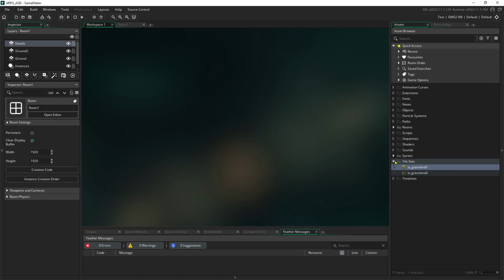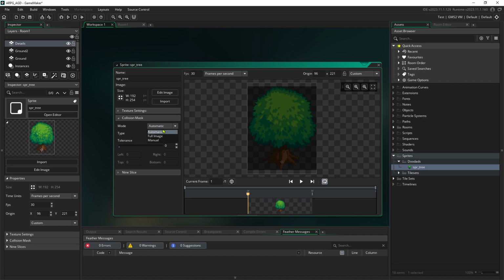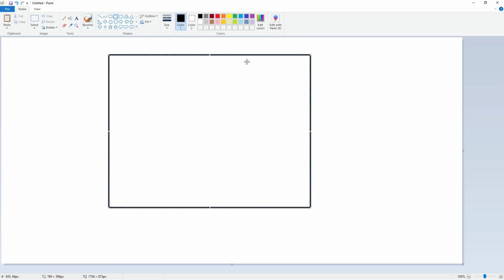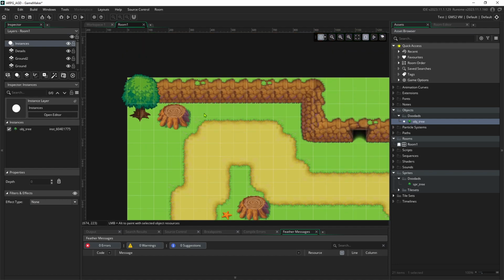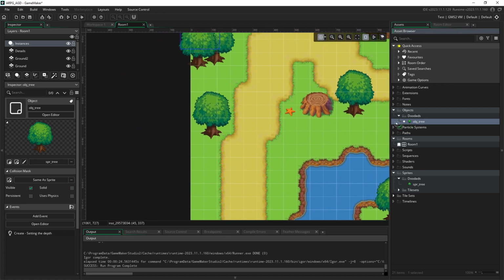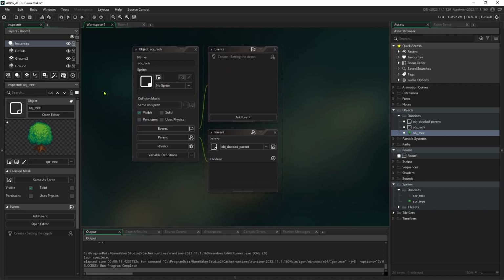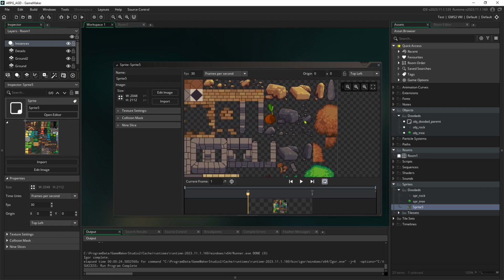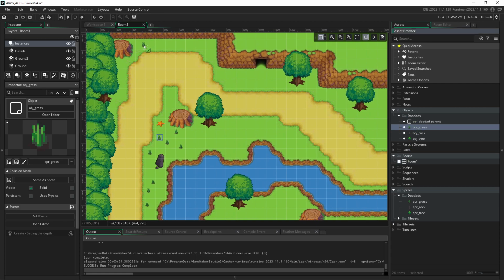ARPG (GameMaker) Lesson 1.2 - Doodads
Add Doodads (things like Trees or Rocks or Barrels) to the levels.  We add code to the Doodads to dynamically calculate their layer depth so that we can correctly determine what objects appear in front of other objects.